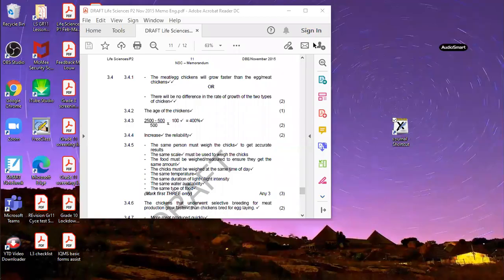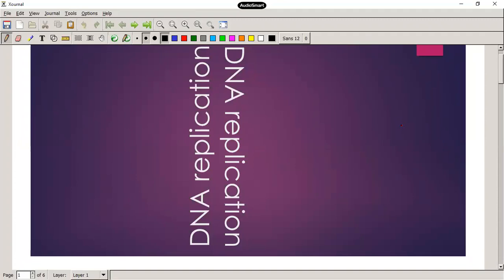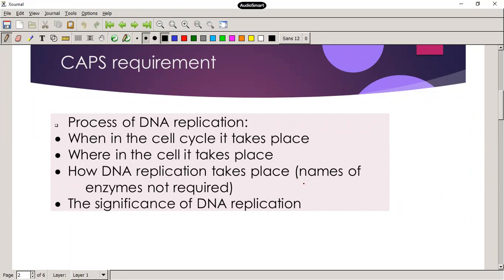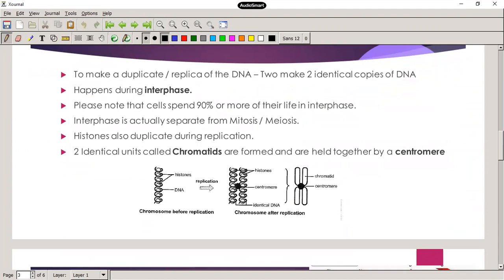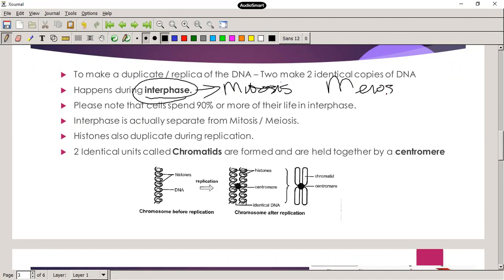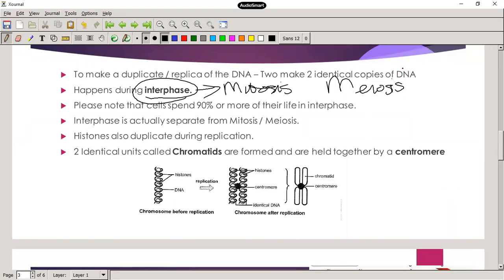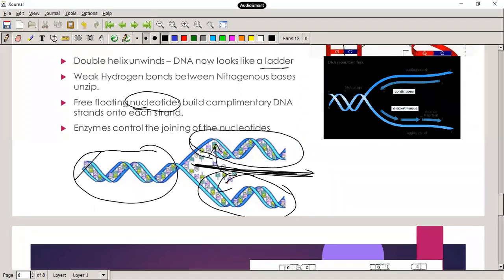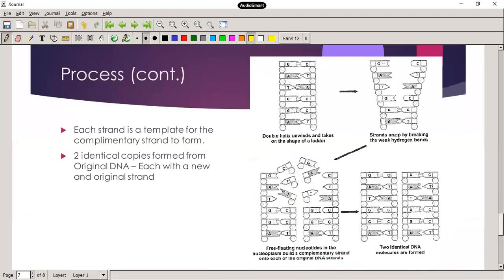LS GR12 L3 and 4 zoom DNA replication and profiling